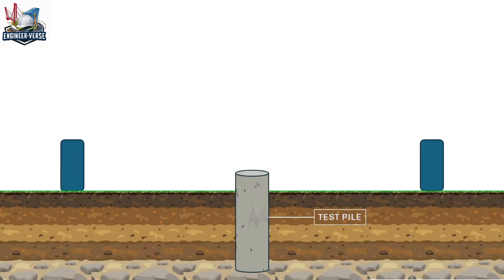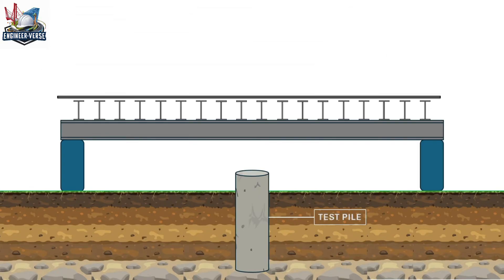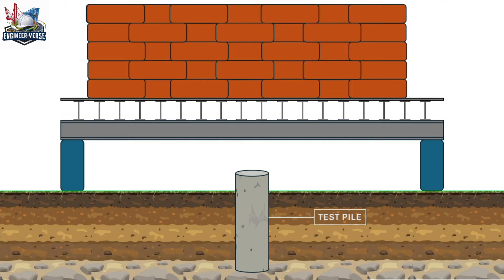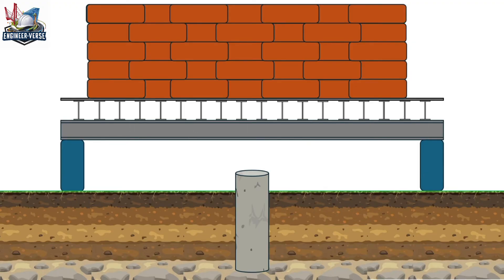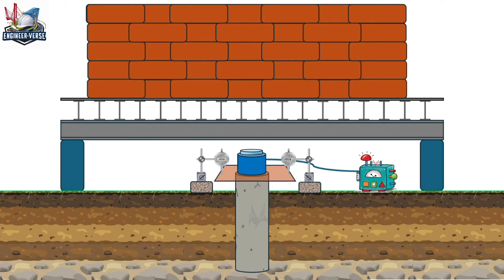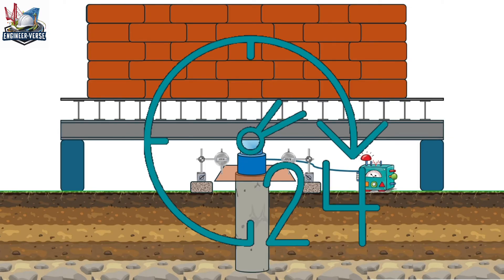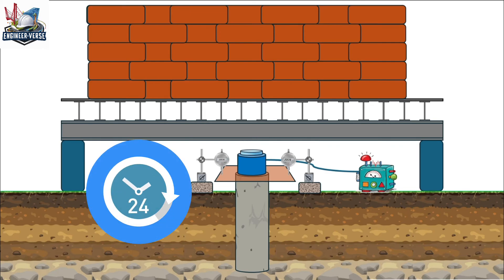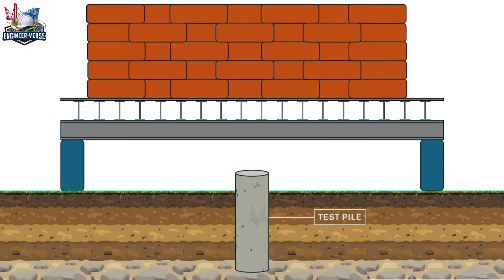PILE LOAD TEST (3D Animation) | How Pile Load Test is Done at Site? | Engineer-Verse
Welcome to our latest video of the explanation of Pile Load Testing with the help of Animation! Whether you're a civil engineering enthusiast, a construction professional, or simply curious about the intricacies of structural testing, this video is for you.

In this comprehensive guide, we explore the fundamental concepts behind pile load testing, including the statistical pile load test. From understanding the importance of pile load testing to uncovering the methodologies employed, we leave no stone unturned.

Pile Load Test: Pile Load Test or Static Pile Load Test is to be performed on the Test pile after 28 days of completion of concreting of a particular pile. This Hydraulic jack is fitted with and mounted on the pile on which the bearing plate will be get placed both at the top and bottom of the hydraulic jack. The Pile test load which will be 1.5 times the Pile Design Load will get impressed and get compressed upon the bearing plate which is mounted on a Hydraulic jack through Hydraulic Jack, The acting load will be transferred to the pile, how much the displacement/settlement will get visual with the device connected through pressure gauge with pile through the wire.
This test is to be carried to find out the load-bearing capacity of the pile. Pile load test shall be done on 2% of the Total Piles. Less settlement means the pile is safe, which allows going for regular pile work. If high range settlement means to design and specification of the pile should be changed and testing will be repeated again.

The following tests are important to conduct on Pile foundation :
1. Static Load Test  (Initial Load Test)   IS CODE 2911: Part 4
2. Dynamic Load Test   IS CODE 2911: Part 4
3. Non-Destructive Integrity Test  ( Sonic Logging Measurement Test )  IS CODE 14893: 2001

Why testing is important or required?
1. Client ensure for the safety and quality purpose
2. To revise the working drawings
3. For quality control and assurance.
Join us as we break down the step-by-step process of conducting a pile load test at a construction site. From initial preparations to analysis, we provide valuable insights to help you grasp the nuances of this essential procedure!

Key Searches: 🔍
What is Pile Load Test?
How Static Pile Load Test Works?
How Pile Load Test is done at Site?
Pile Load Test Workings
Why we do pile load tests?
Static load test
Anchor pile
Process of Pile load test